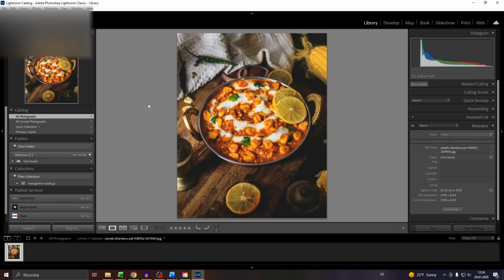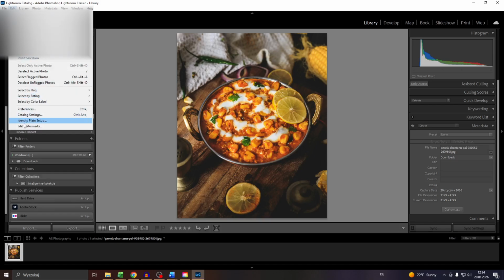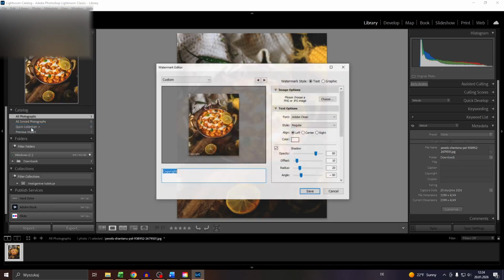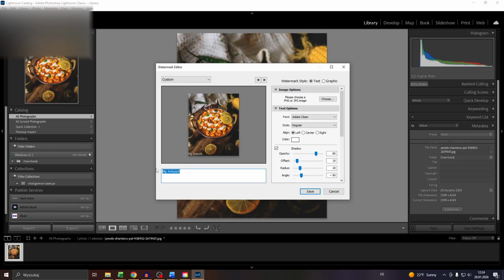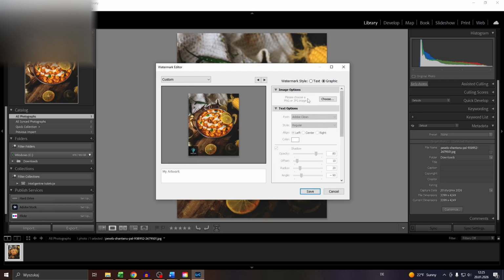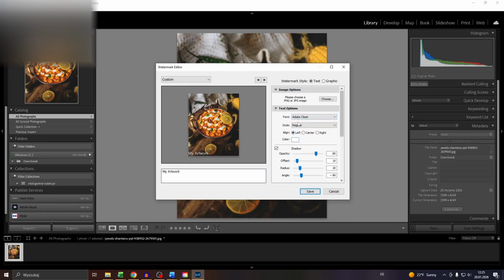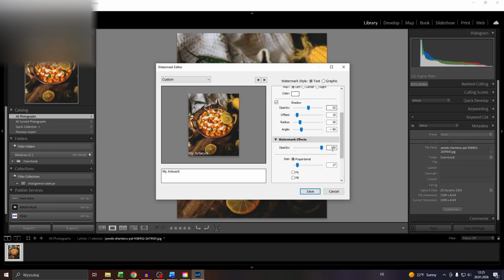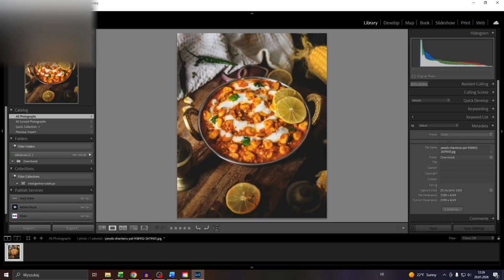How to Add Watermark on Lightroom | Create Image Watermarks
This tutorial explains how to add a watermark to photos in Lightroom. You’ll learn how to create and apply text or graphic watermarks to images.

If you're learning about using Adobe Lightroom on PC and laptop, also check out how to denoise an image on Lightroom